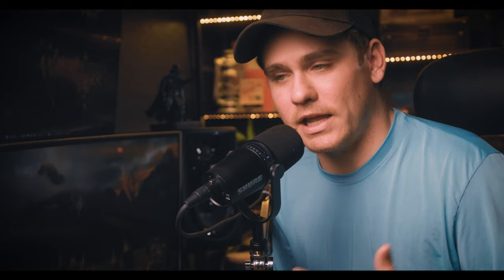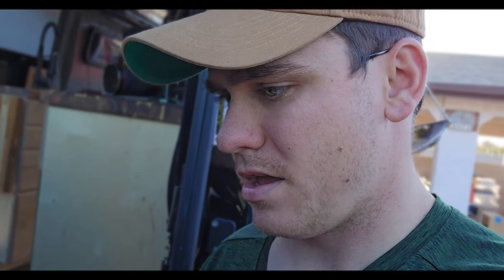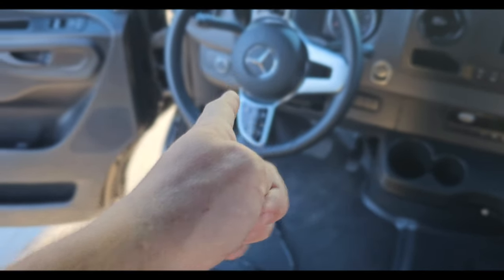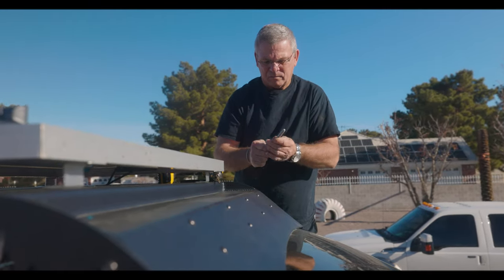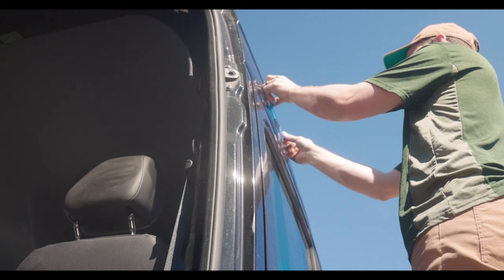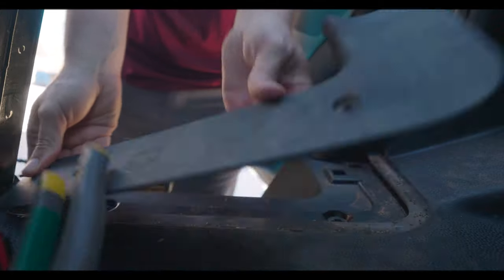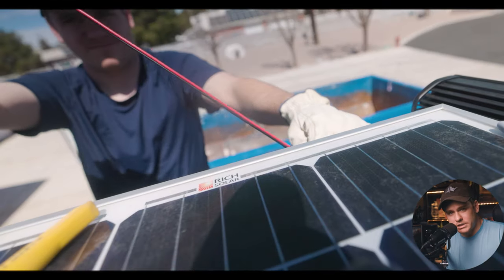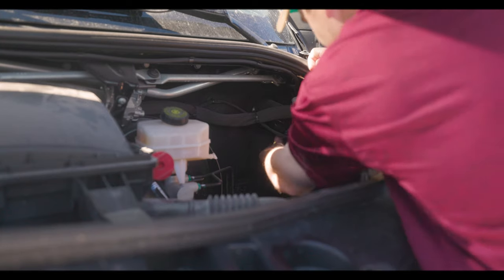Illuminate Your Adventures: Upgrading with Offroad Lights on a Sprinter Van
This was a pretty straightforward install overall. The side lights we have on the van are wired into our Battle Born Battery bank that the rest of the living space is also wired to. We decided to wire the offroad lights into the Mercedes Sprinter mostly due to the length of the wire run and the fact that it was more accessible than pulling wall panels down to run wires to our fuse panel.

I tried to drill a hole into the plastic covers in the Mercedes switch panels to then install the switches that came with the harnesses. I ended up using 3D-printed switches I found on eBay since they looked quite a bit nicer.

LP9 Lights
Side Lights

- - - Social Media - - -

Camera Bag
Main Camera
Wide Lens
Phone (Second Camera)
Main Drone
GoPro Car Mount
Gorilla Pod